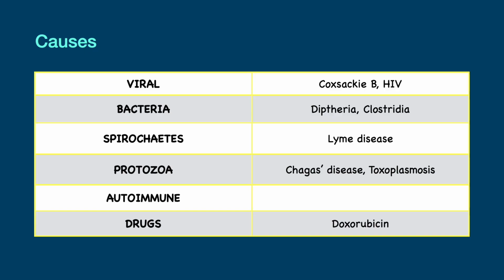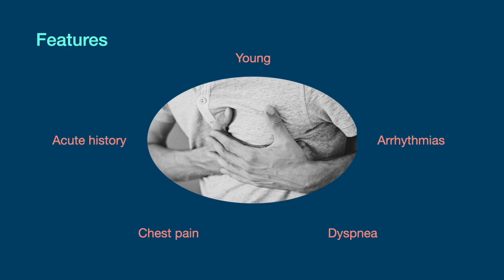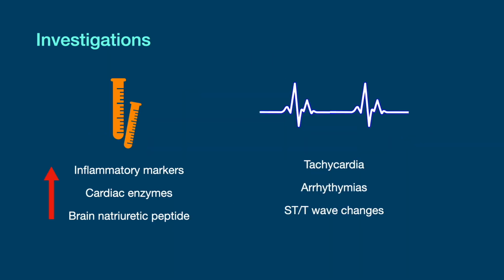Myocarditis - High-Yield Review: Myocarditis & Pericarditis | Cardiology Masterclass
Myocarditis high-yield clinical review covering core diagnostic criteria, evidence-based management, and essential exam frameworks.